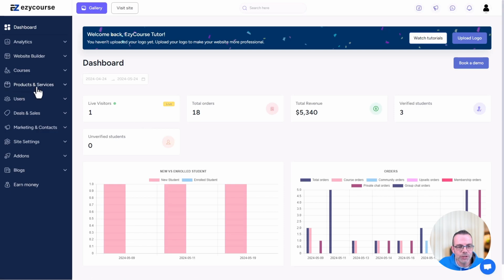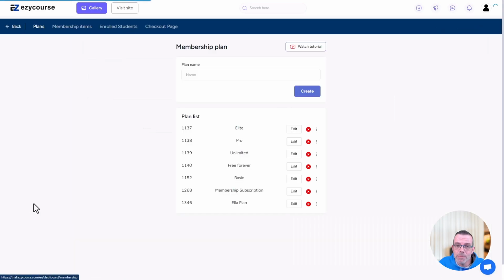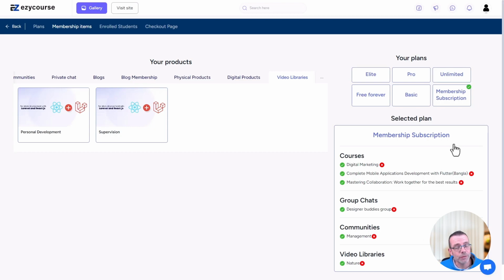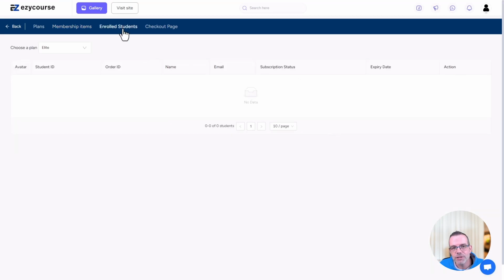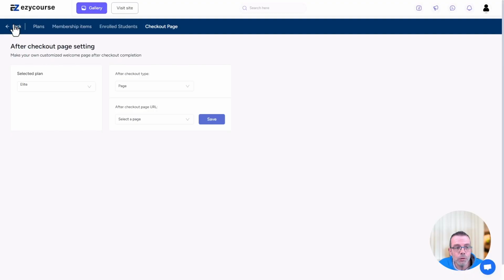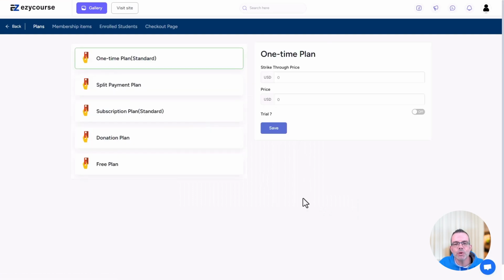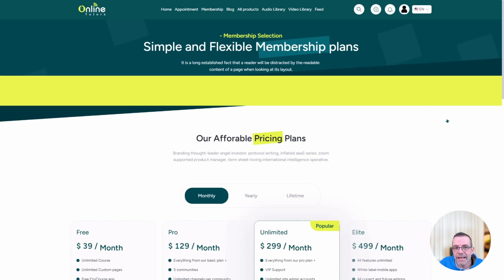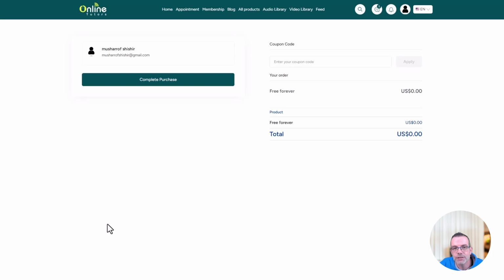EzyCourse Online Memberships Overview | Create Your Membership Site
Package contents together and create your own membership bundles on the EzyCourse platform. If you are wondering how to build a membership website then it’s the easiest way to launching a membership site.

With EzyCourse memberships, you can combine multiple products together and sell them as packages. You can charge your users in a diverse way including subscription, split payment, and more.

Watch the video to get an overview of how membership bundles work on EzyCourse and how you could get started with it.